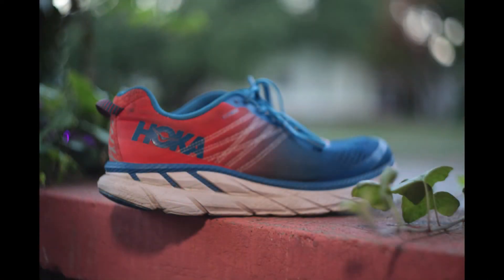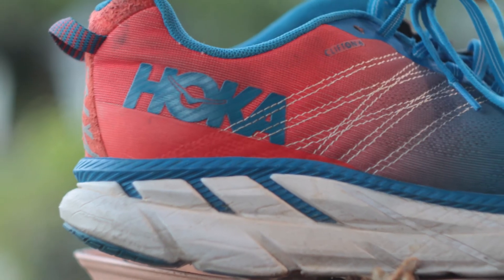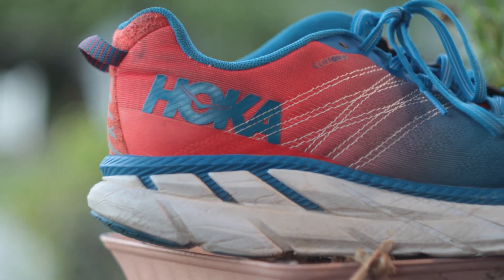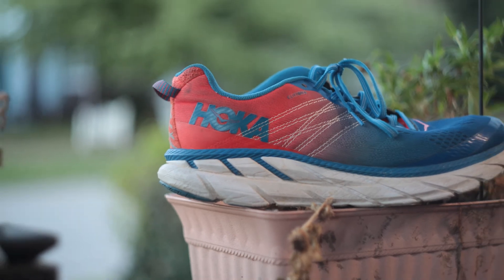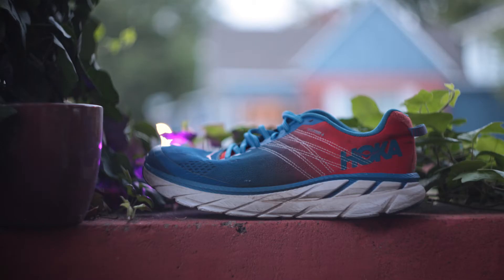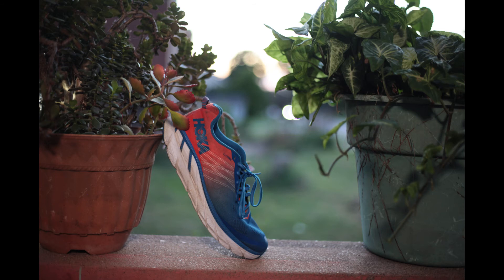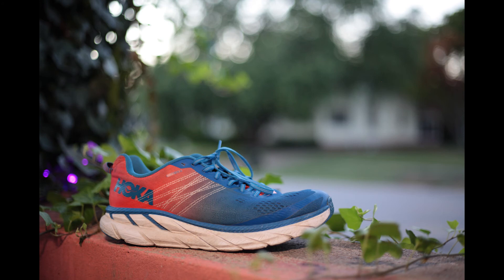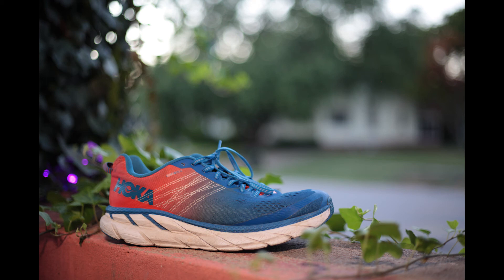The Helios 44M - Porch Photography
Is it a good thing, or is it getting on your nerves?   The Helios 44M is an interesting lens.  It has really cool Bokeh and it's 58mm focal length is usually a little better than than a 50mm.  You can buy it cheap, sure, but unless you're a dedicated vintage manual shooter you're probably not going to use it much.